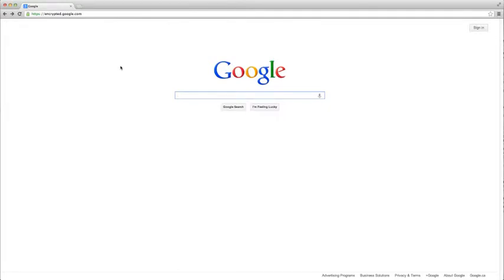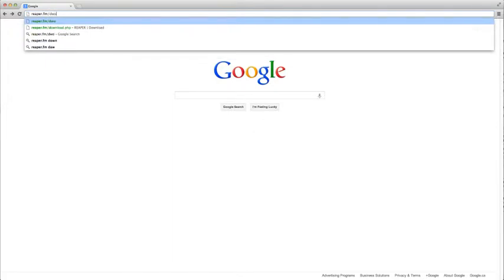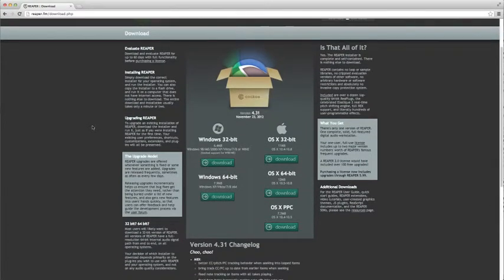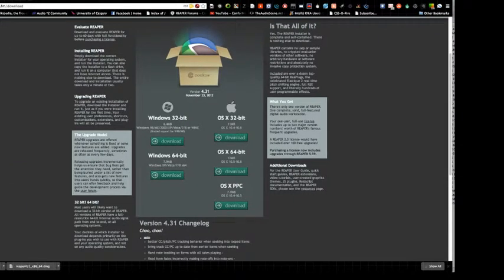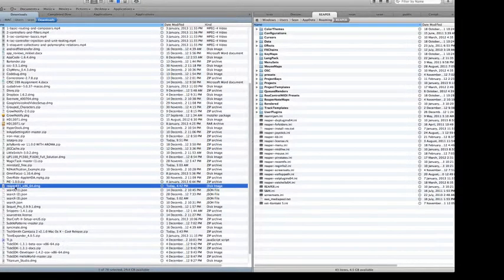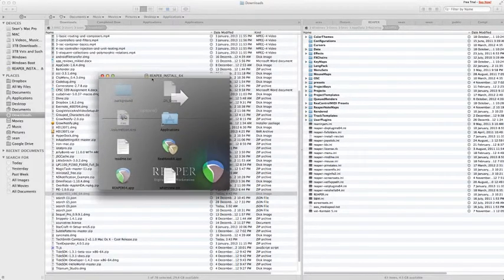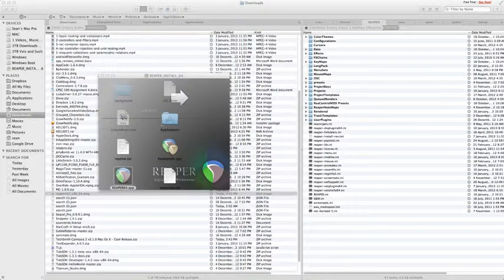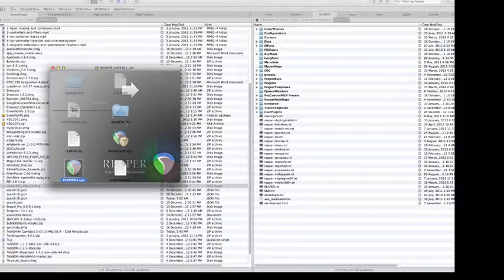Creating and Composing Trailer Music - 4.1 - Installing REAPER (Mac)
Installation procedure for Cockos REAPER on a Mac system.